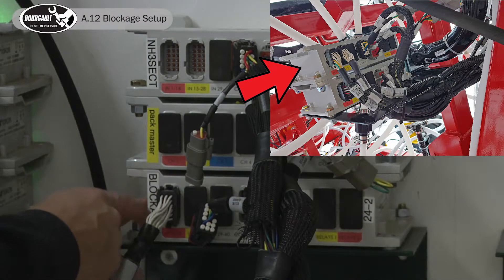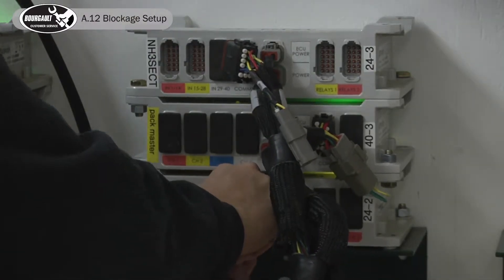Section A.12 - Blockage Sensor Setup for Bourgault X35 Apollo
This presentation covers the setup of the blockage sensor feature on the X35 controller.